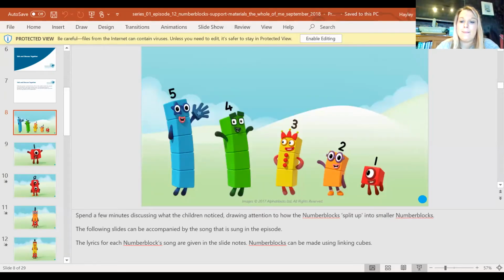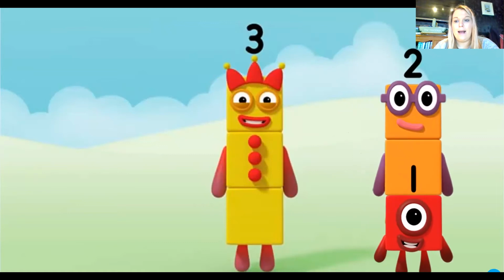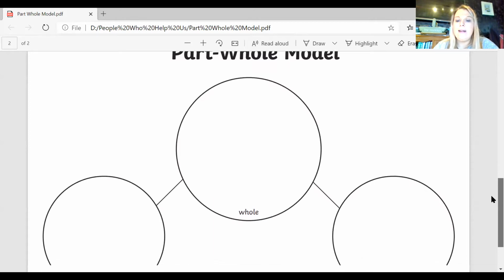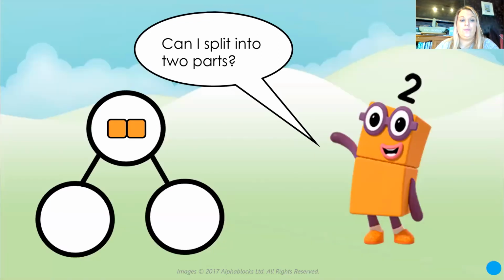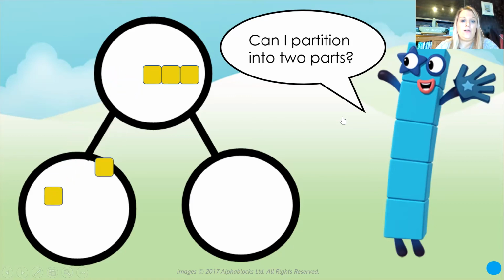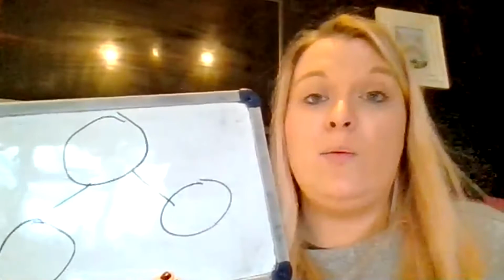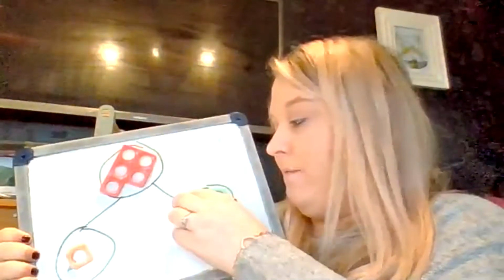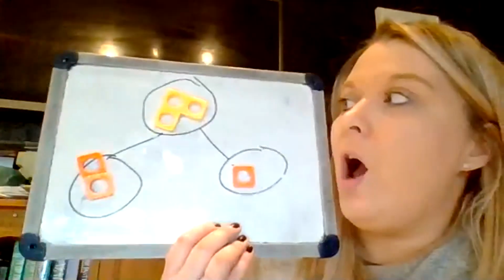Maths focused task for Tuesday 12th January